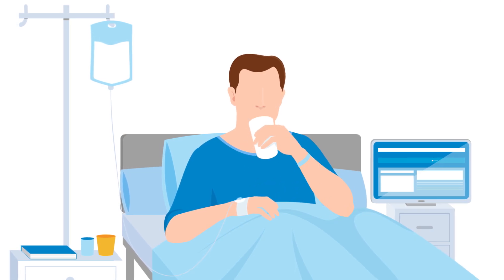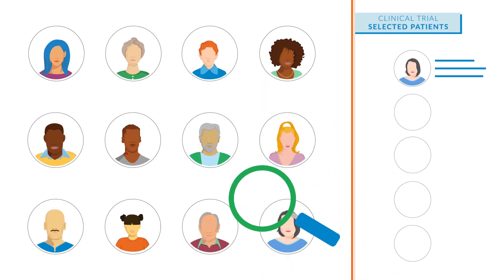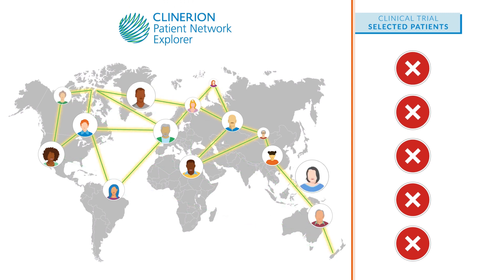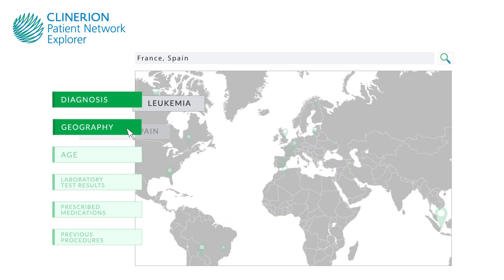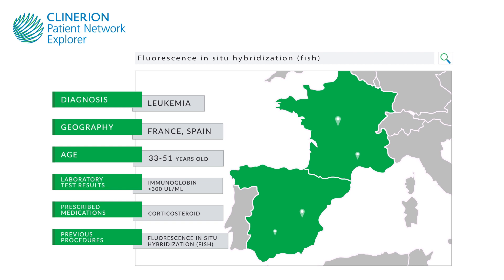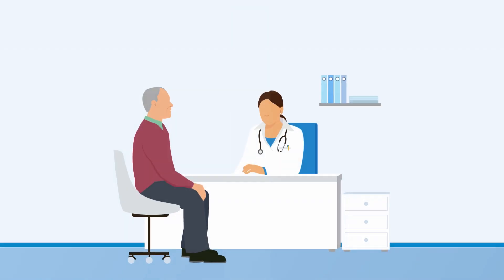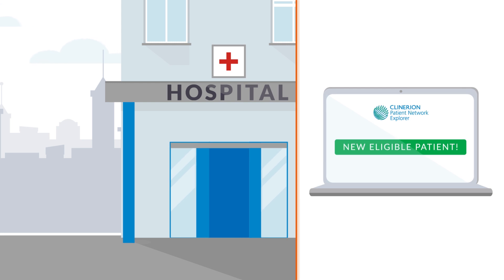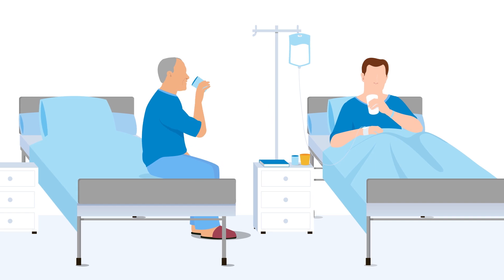Discover how Patient Network Explorer accelerates clinical trial recruitment with real-world data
[CHECK SUBTITLES - now available in more than 10 languages!]

For pharma companies, developing new medicines is risky: it takes a whole lot of time and money, with no guarantee of success.

Finding ways to improve efficiency, increase effectiveness and accelerate the process generates huge savings in the cost of drug development and in the time needed to get medicines to the public.

Clinerion's tool, Patient Network Explorer, enables the matching of clinical trials with eligible patients, using data to speed up trial recruitment and improve access to innovative treatments.